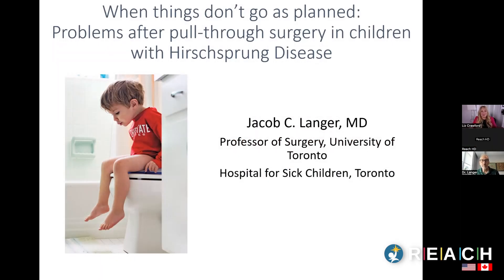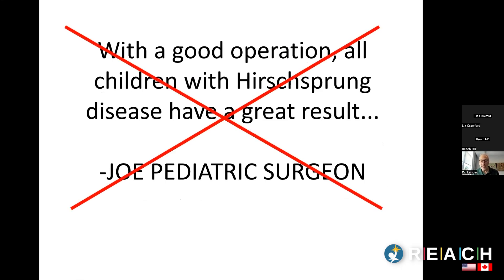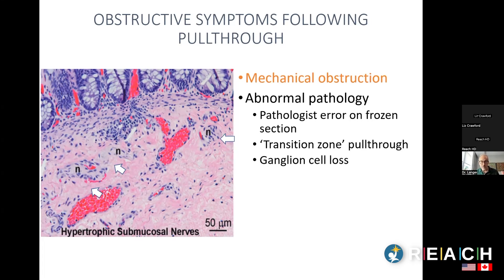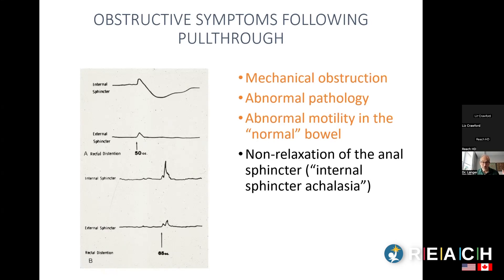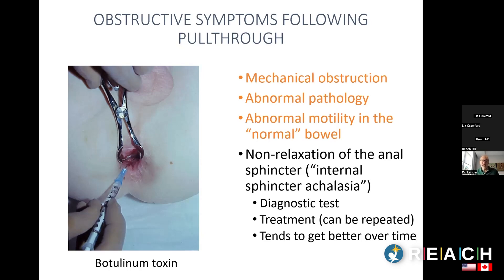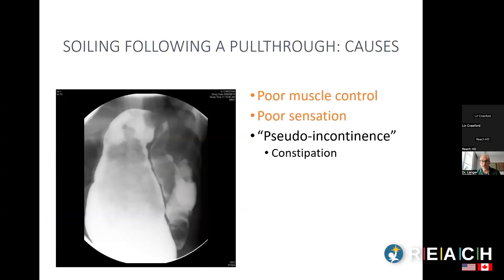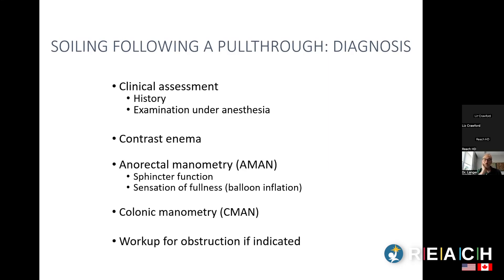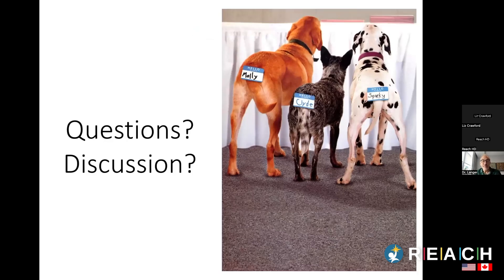Coffee & Conversation Webinar - Problems After Pull Through Surgery with Dr. Langer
Join us for Dr. Langer's presentation on problems after pull-through surgery for Hirschsprung's disease patients including parent Q+A